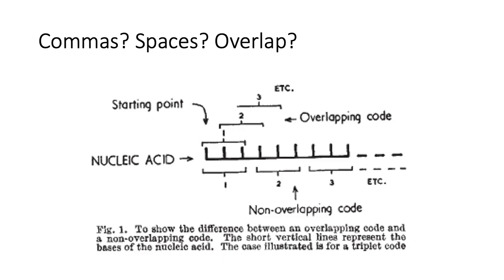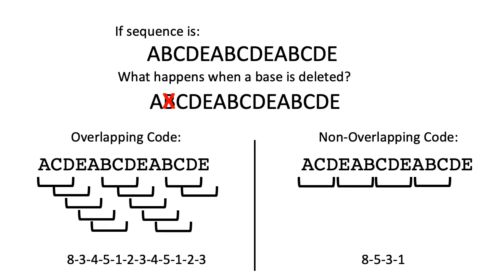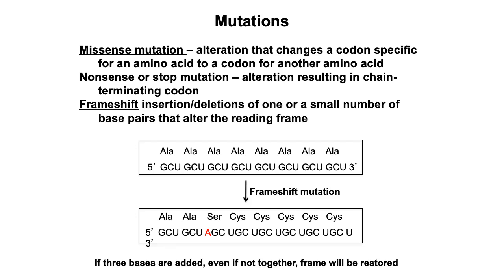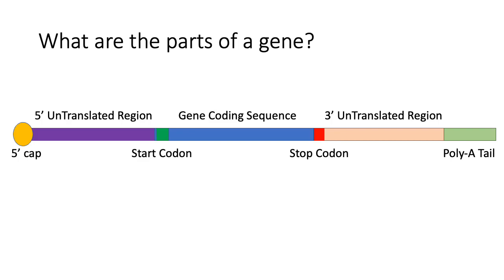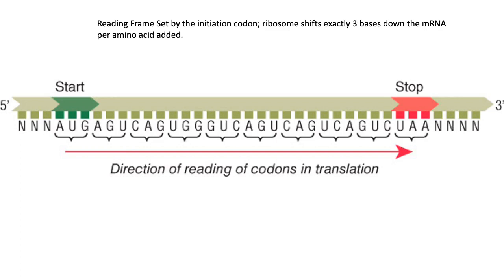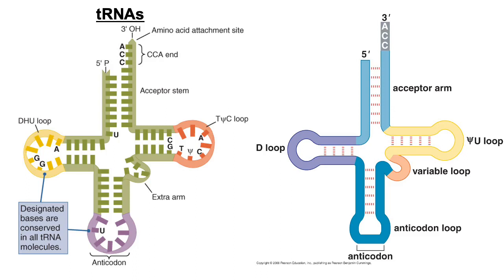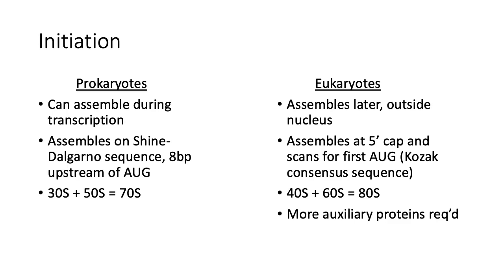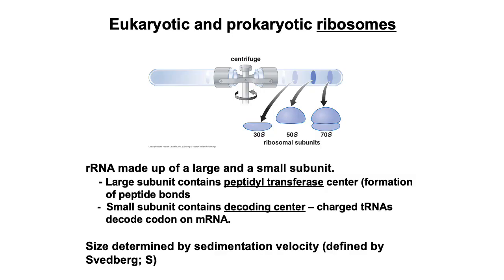Genetics Lecture 15